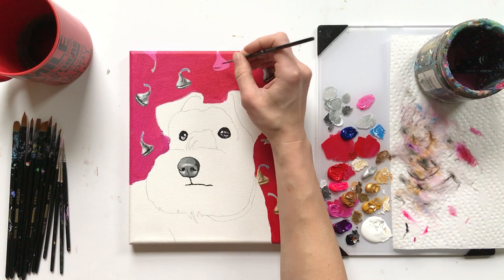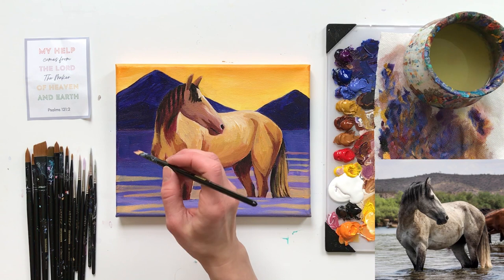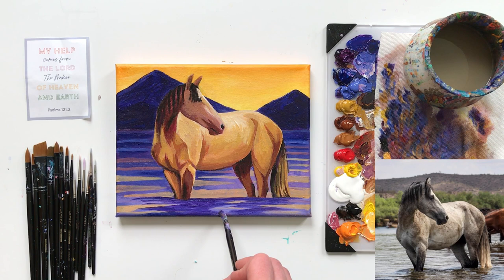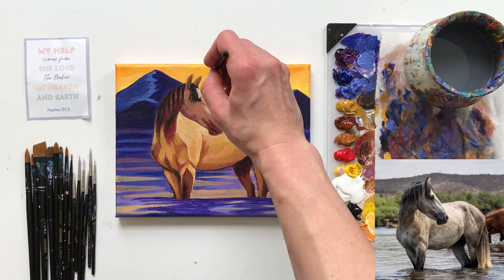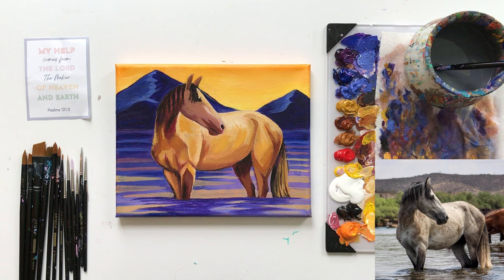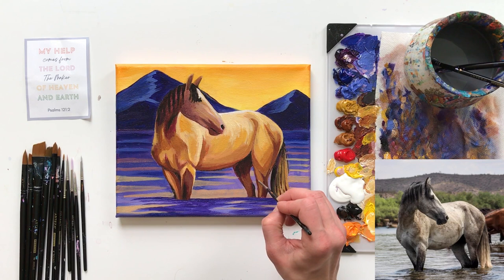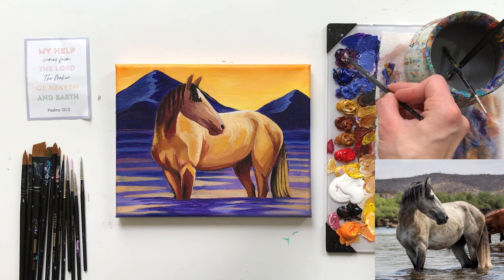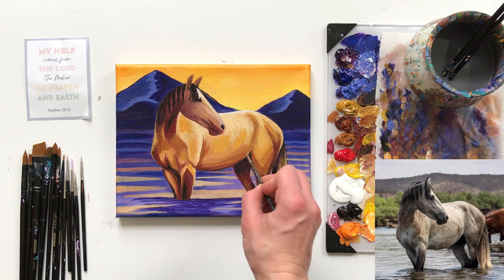Horse Painting Easy for Beginners using Acrylics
Hello Creatives! I hope you're all doing well! In today's creative quiet time we'll be painting this colorful abstract horse, part two! Materials listed down BELOW.

Lauren's Amazon eBook:

4H Pencils
MATERIALS

Canvas:
8" x 10" or 11" x 14"

Acrylic Paint: (Linked above)
1) Black
2) White
3) Phthalocyanine Blue
4) Prisma Violet or Violet and Red
5) Orange
6) Cadmium Yellow
7) Yellow Ochre
8) Gray Purple or Sky Blue and Violet
9) Burnt Sienna
10) Raw Sienna
11) Burnt Umber (optional)
12) Naphthol Crimson or Permanent Red or Crimson Red
(Note: I get these reds confused in this tutorial, my apologies!
Thankfully we use a very little amount in this painting.)

Other Materials:
Glass Paint Palette
Towel or Cloth
Glass or Cup for water